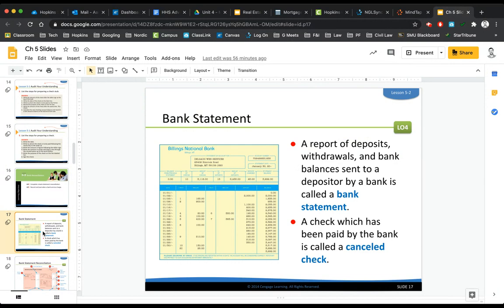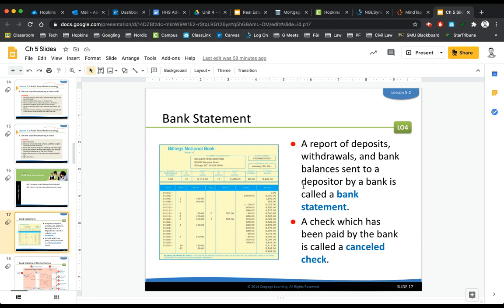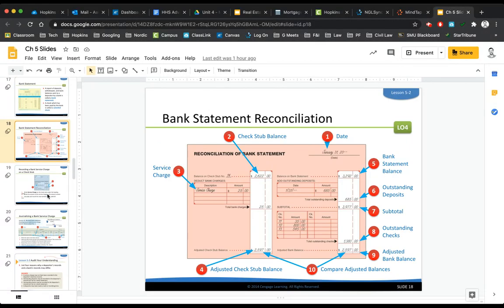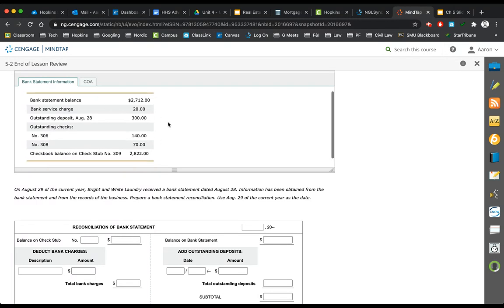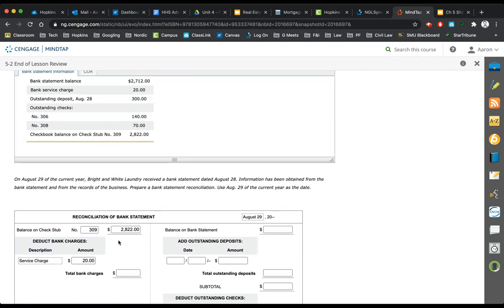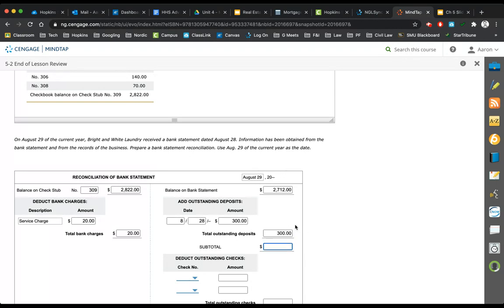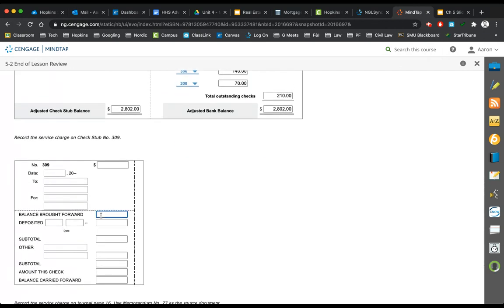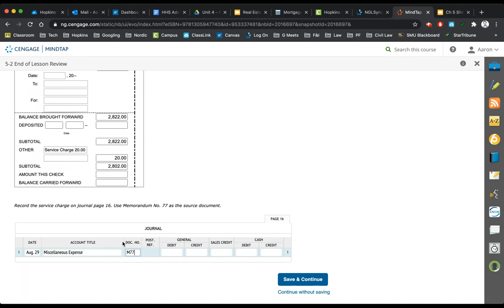Accounting Lesson 5-2 Lecture Video